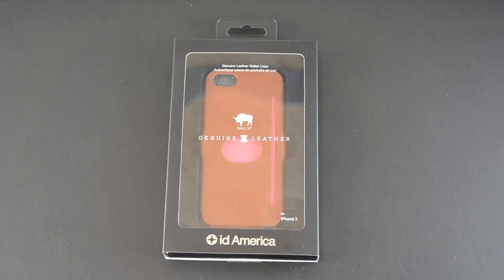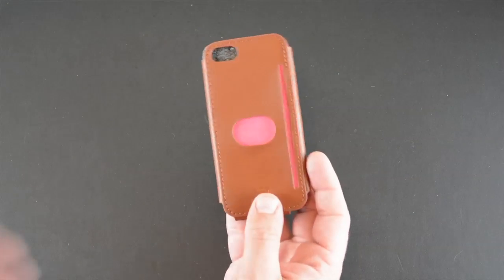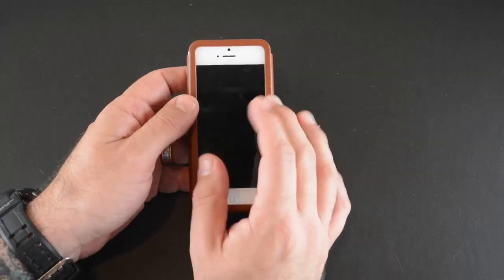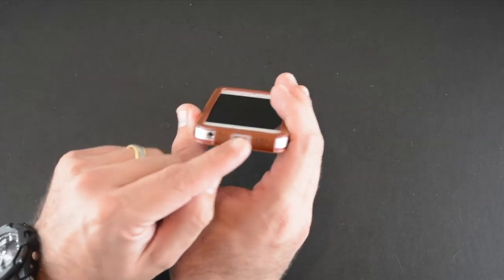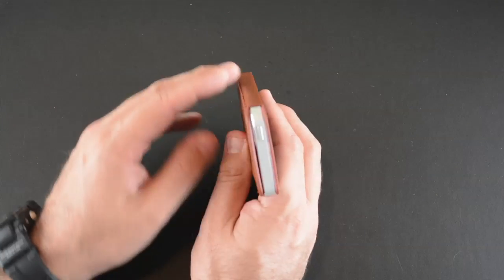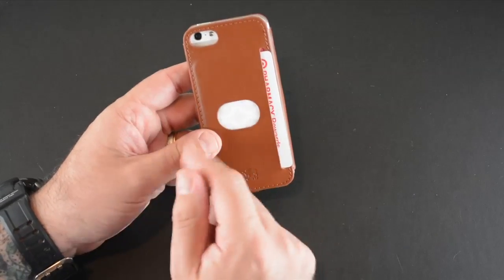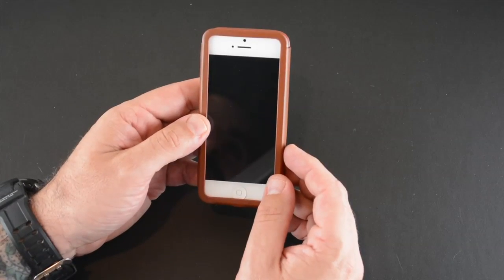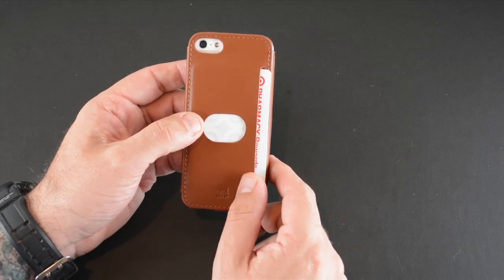id America Wall St Genuine Leather Wallet Case for iPhone 5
In this video I review the id America Wall St Genuine Leather Wallet Case for iPhone 5.